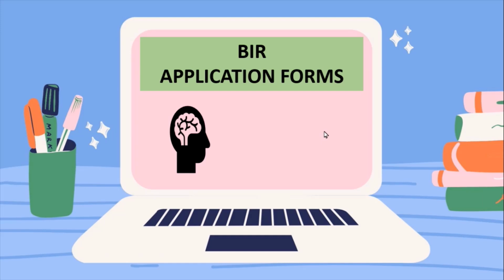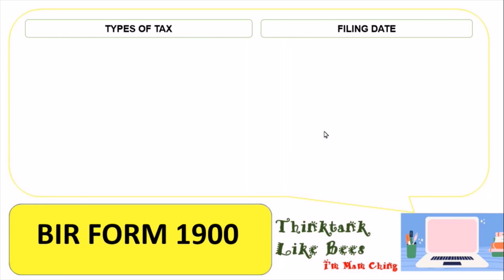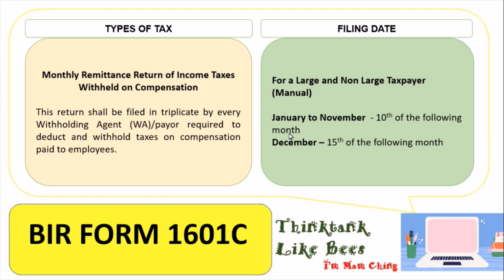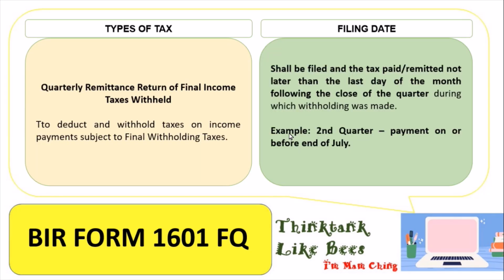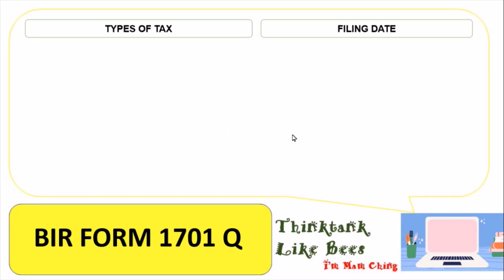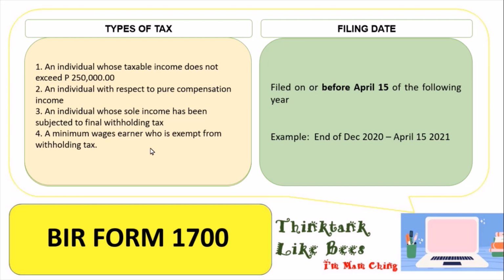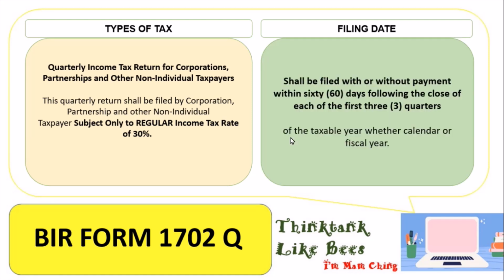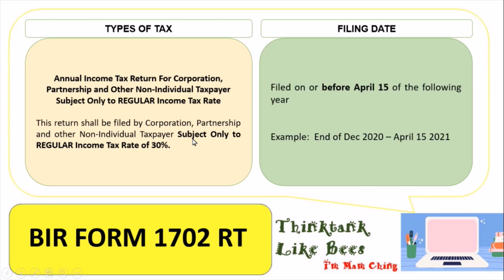BIR Forms and Other Documentation - Part 1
BIR Forms and Other Documentation

This video will discusses the Income and Business Taxation topics on how they will pay certain taxes to avoid penalty and surcharges.  It also covers the filing date and its consideration.

Part 1 covers the following
1.  BIR Application Forms
BIR Form 1901
BIR Form 1905
BIR Form 1906
BIR Form 1900
2. BIR Payment / Remittance Forms
3. BIR Income Tax Return (Individual)
BIR Form 1701Q
BIR Form 1700
BIR Form 1701
BIR Form 1701A
4. BIR Income Tax Return (Partnership and Corporation)
BIR Form 1702Q
BIR Form 1702EX
BIR Form 1702MX
BIR Form 1702RT

Part II Covers the following:
5. BIR Value Added Tax Return and Percentage Tax Return
BIR Form 2550M
BIR Form 2550Q
BIR Form 2551M
BIR Form 2551Q
BIR Form 2552
6. BIR Documentary Stamp Tax Return
BIR Form 2000 OT
BIR Form 2000
7. BIR Transfer Tax Return
BIR Form 1800
BIR Form 1801
8.  BIR Excise Tax Return

Mam Ching

Ching Castor
Ching Facundo
Cynthia Castor
Cynthia Facundo
Cynthia Castor Facundo
Bureau of Internal Revenue
Thinktank Like Bees